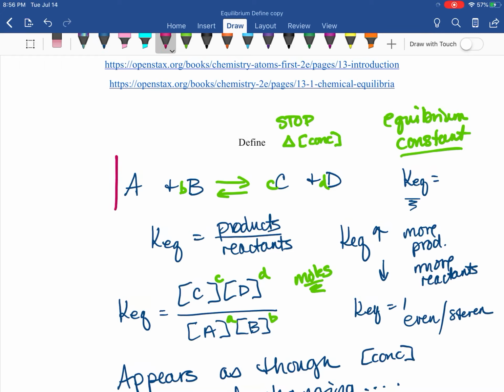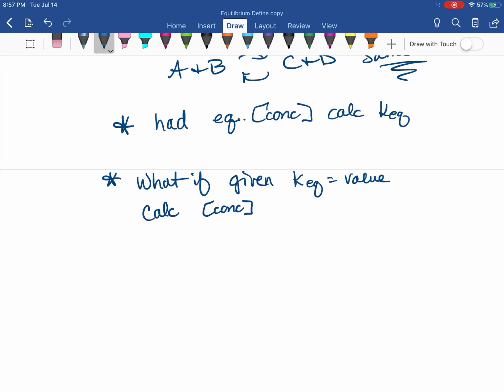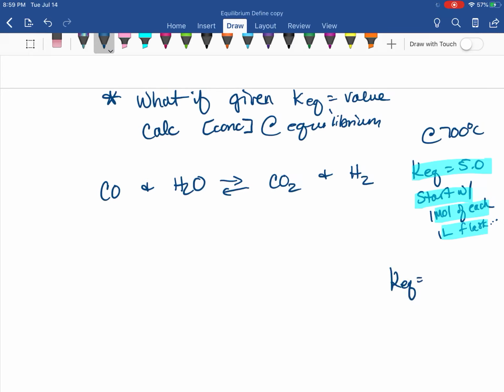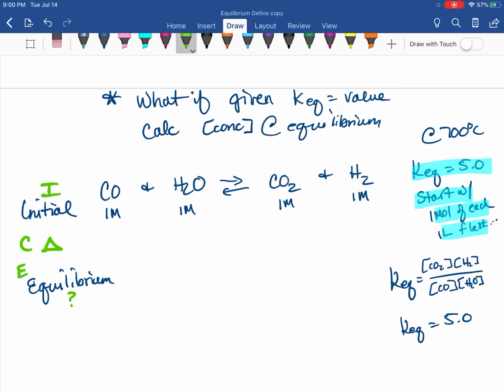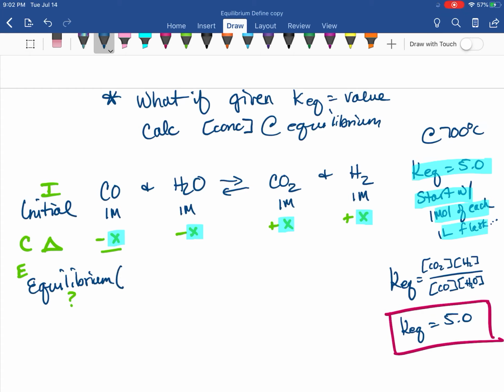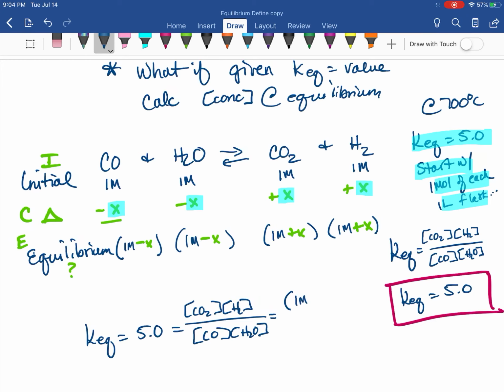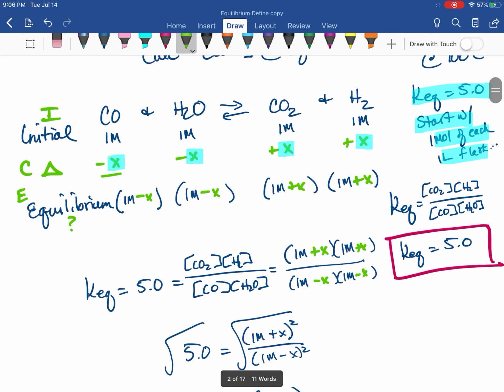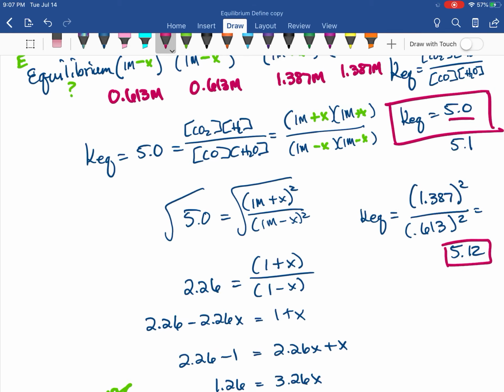July 14, 2020